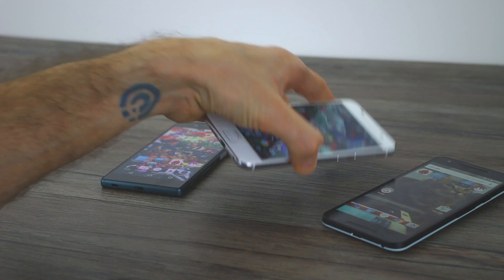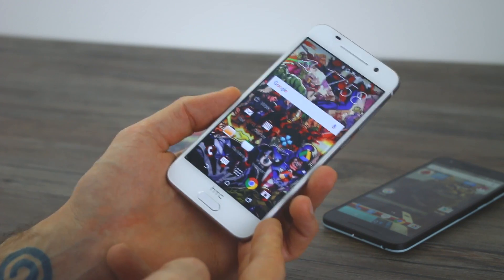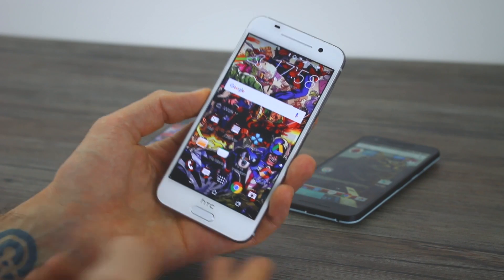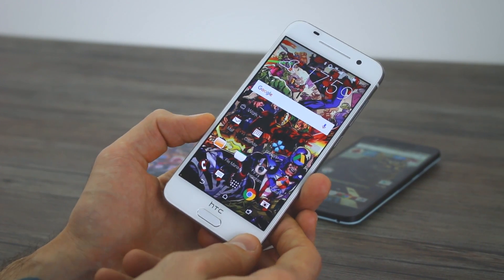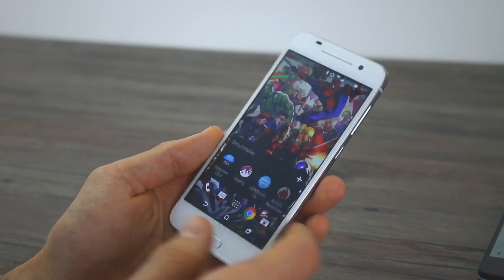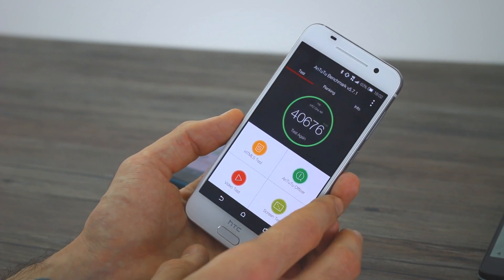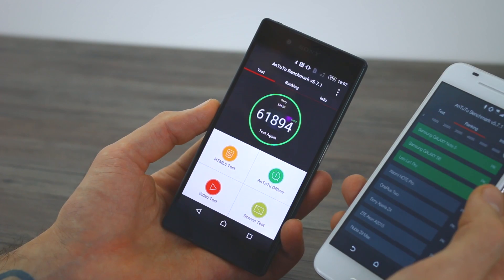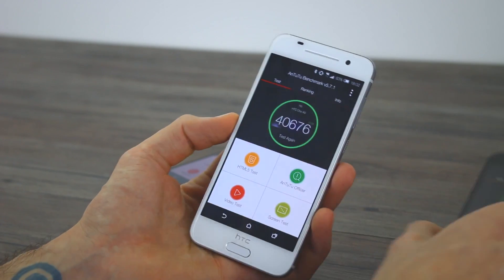HTC One A9 battery and benchmark review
We reviewed the camera of the HTC One A9 yesterday, now it's time to review the battery as well as performance and benchmarking results. With the Qualcomm Snapdragon 617 processor under the hood, the HTC One A9 was never going to be the most powerful of smartphones. With 2150mAh of battery inside, neither was it going to last the longest. That said, it left us with a positive impression on both accounts.